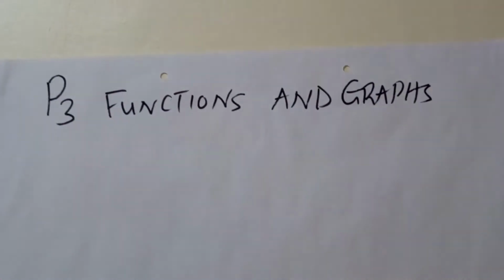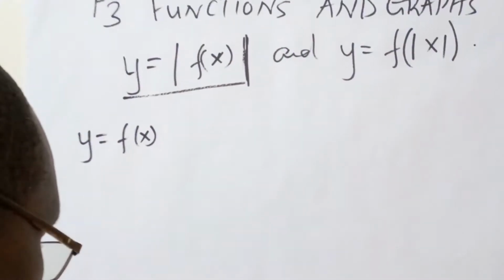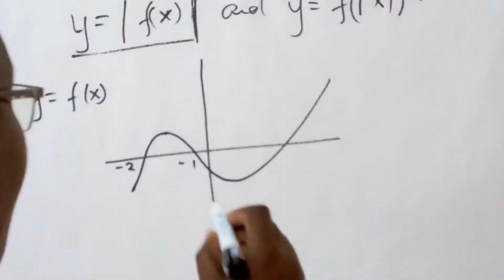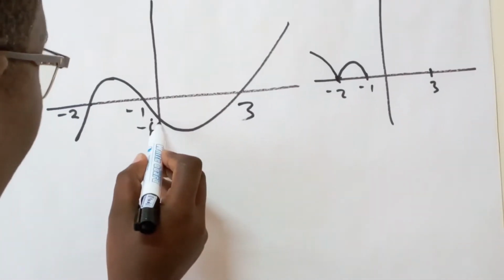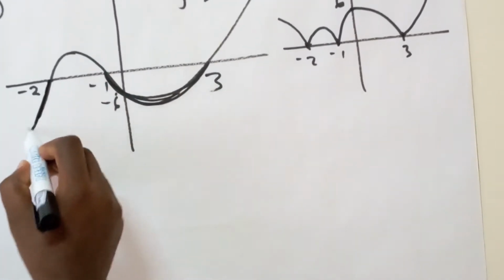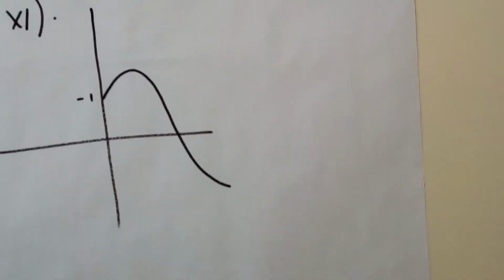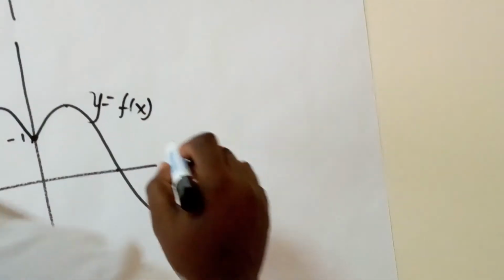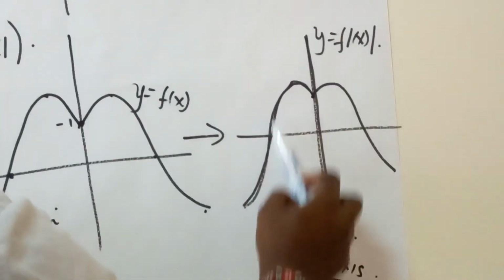P3 Functions And Graphs Sketching Modulus Graphs